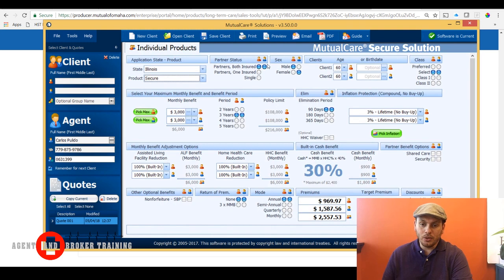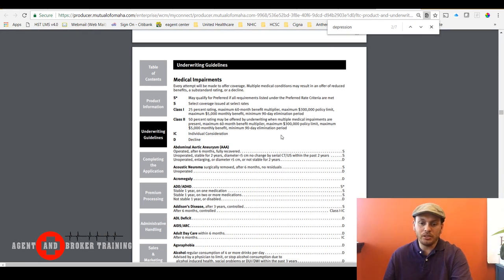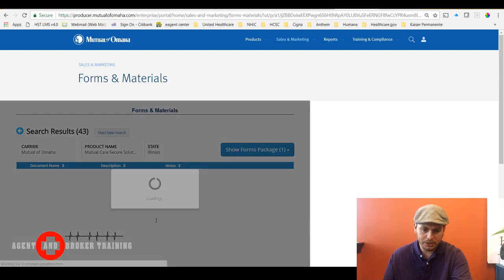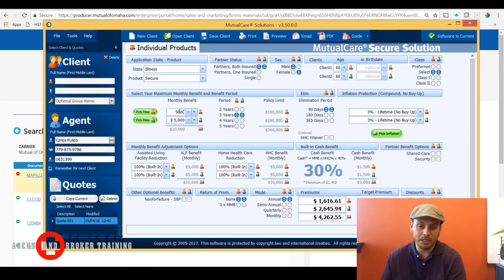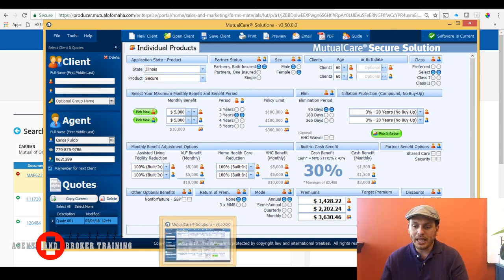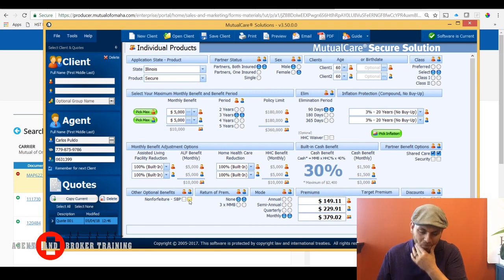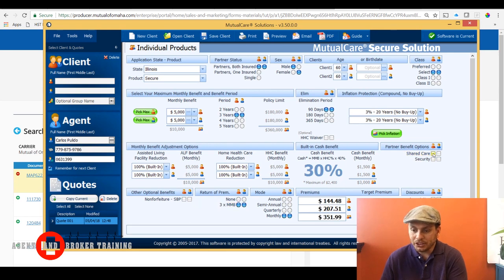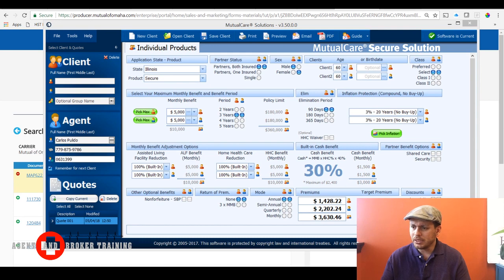Mutual of Omaha - Long Term Care (LTC)